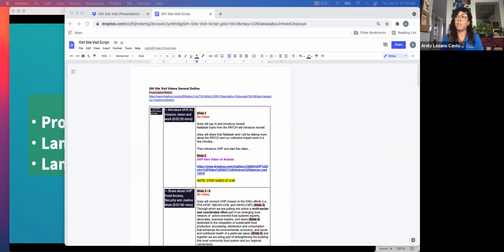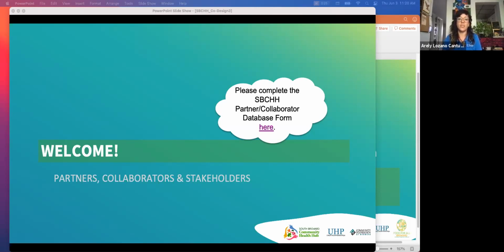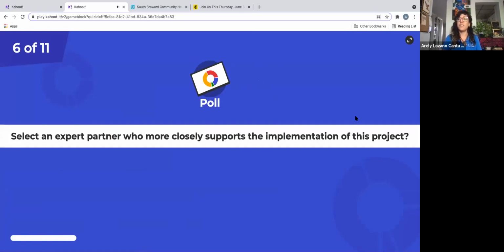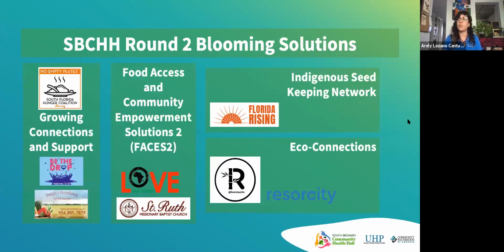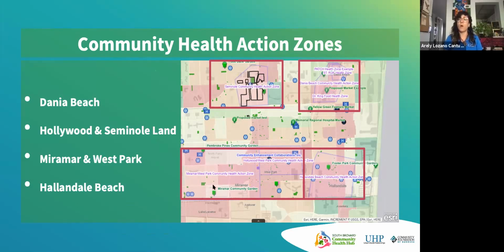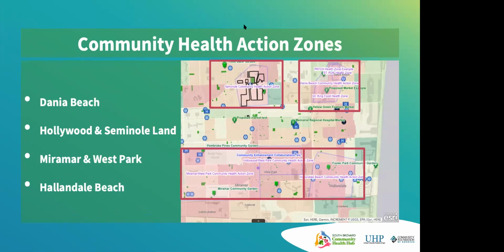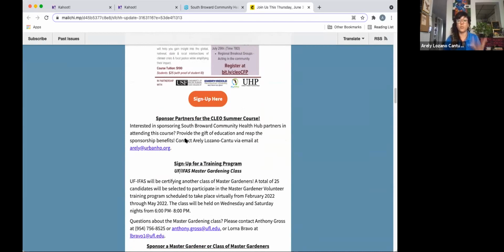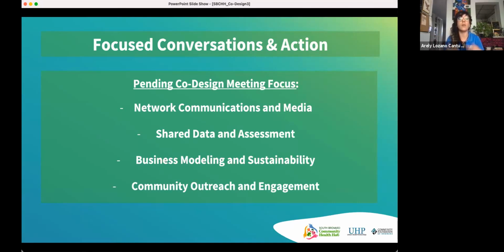Co-Design Meeting 3: Steps 4-6 of CAP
Have questions, comments, or want to learn more about the South Broward Community Health Hub?

Visit the South Broward Community Health Hub and sign up to the mailing list to stay connects